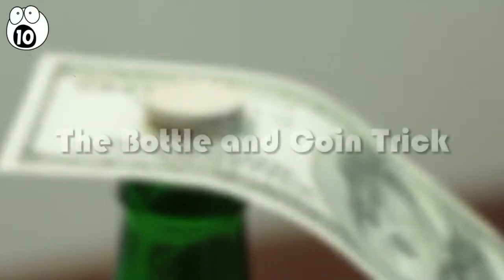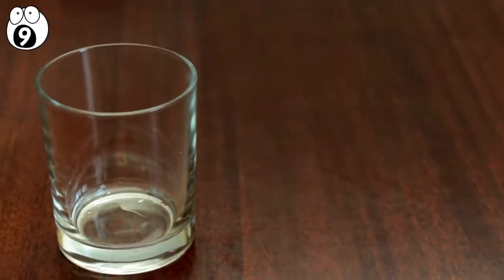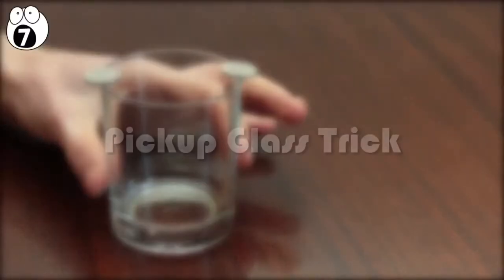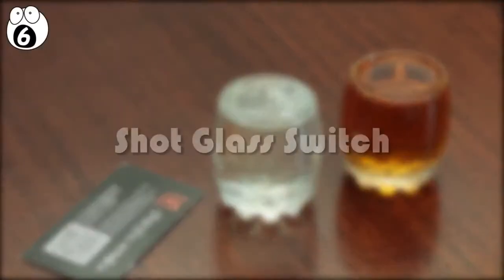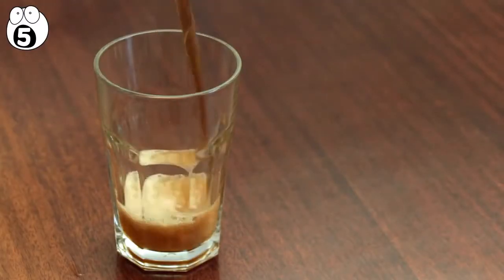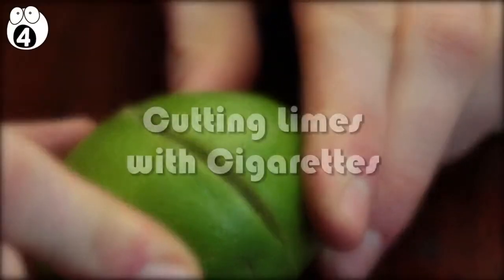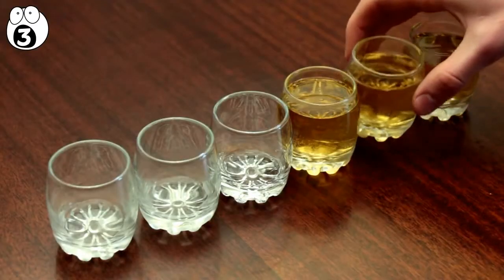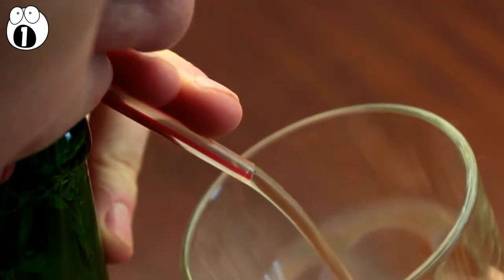FREE beers 🍻 in bar with simple tricks😎😎